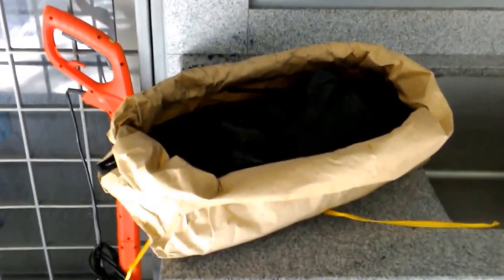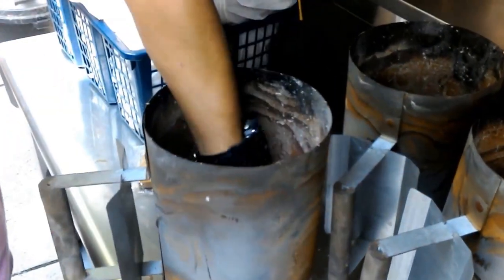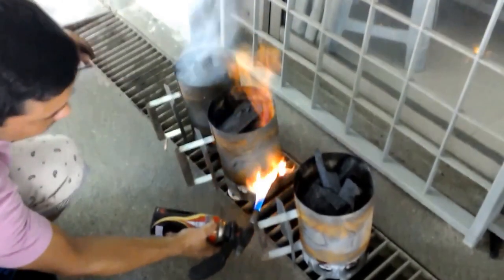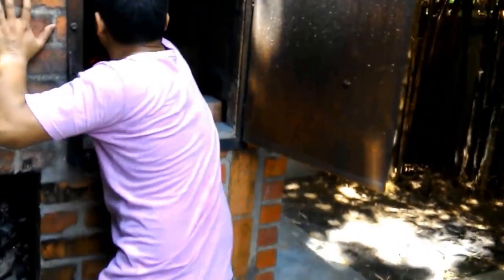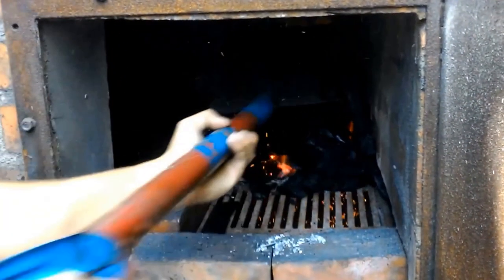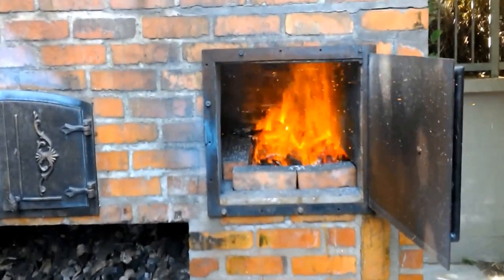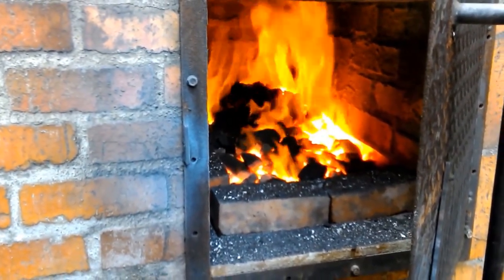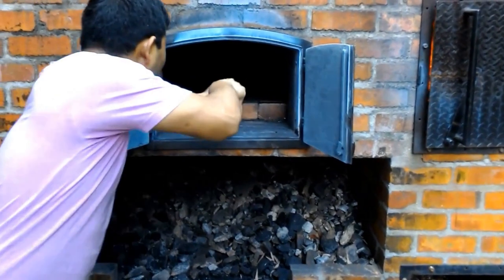Oven Lighting Process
This video shows the process to light the coal oven and bring it to temperature for baking.  Please refer to the video "coal oven" to see the prep needed before lighting and the video "baking pies" to show the baking process after the oven gets to 350C (about 660F)